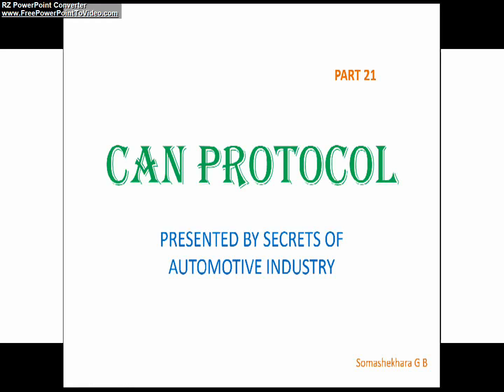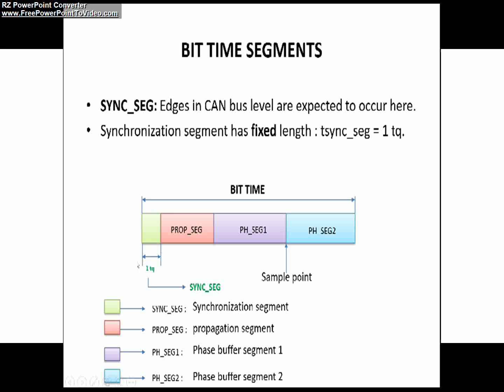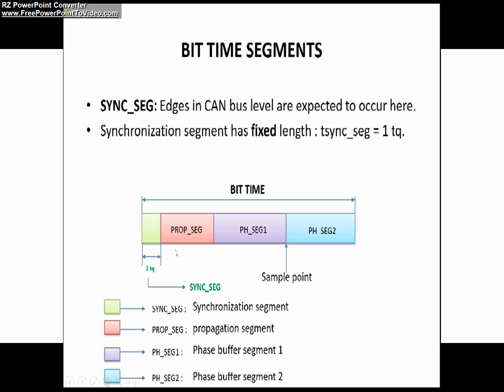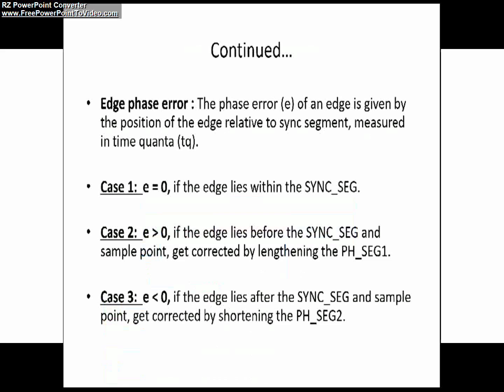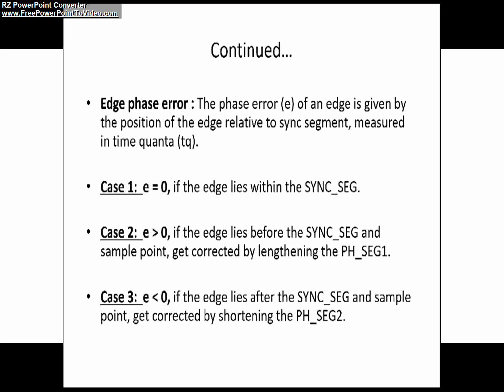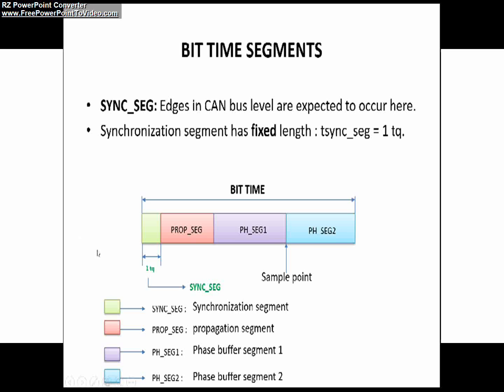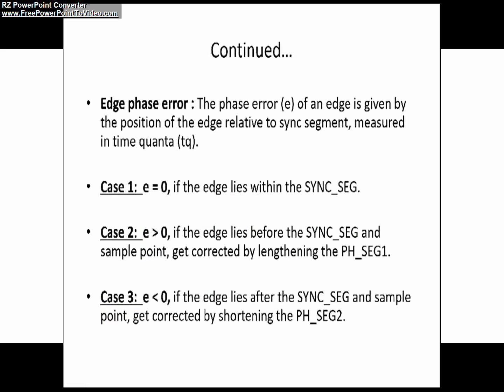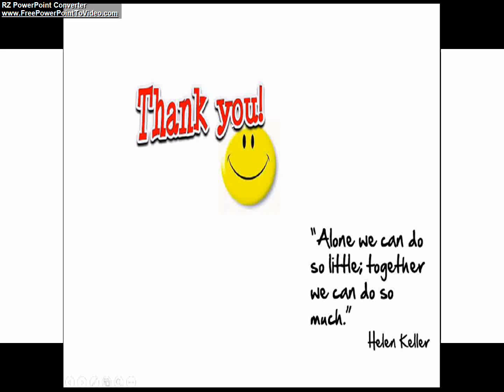CAN protocol basics, PART 21, CAN Bit segments, SYNC_SEG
This video helps to understand the Synchronization segment of the CAN Bit time.